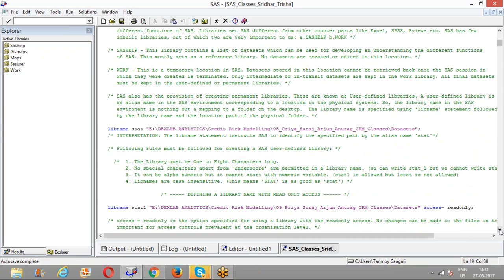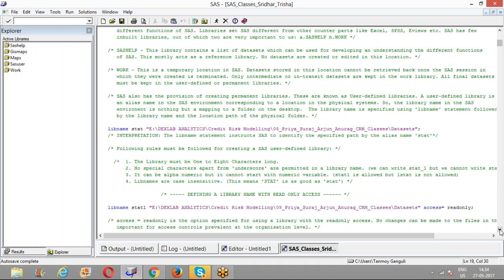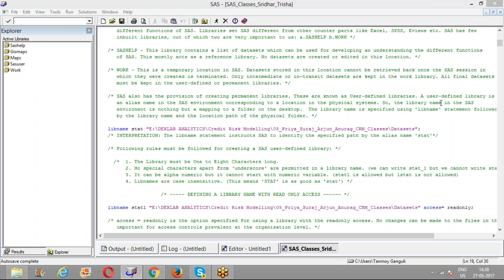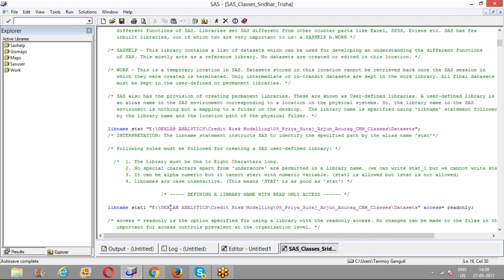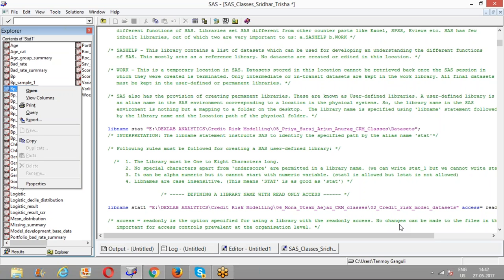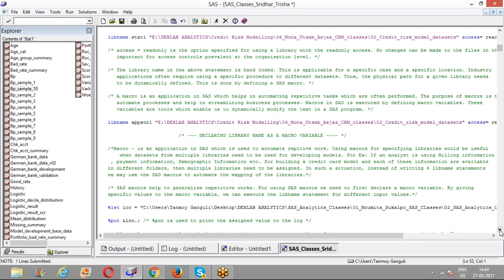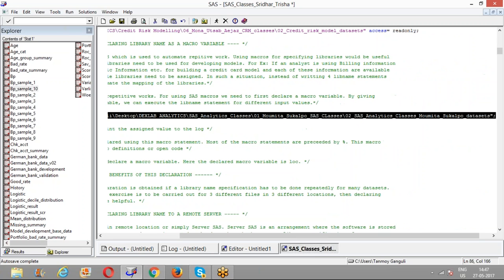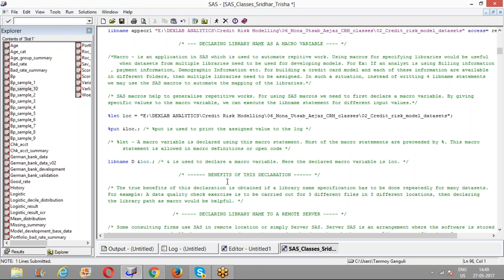Online Session on Base Functions of SAS By DexLab Analytics (Part II)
This video illustrates the base functions of SAS – SAS is equipped with the provision of creating permanent libraries. They are known as User-defined libraries. They are nothing but an alias name in the SAS environment corresponding to a location is the physical systems. They help in mapping to a folder on the desktop.